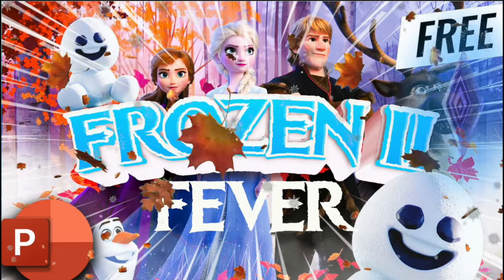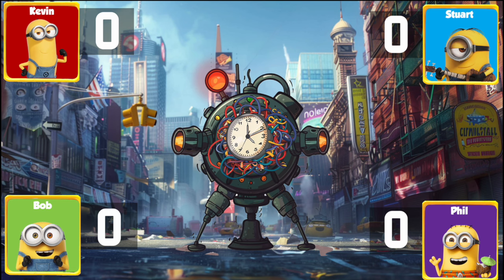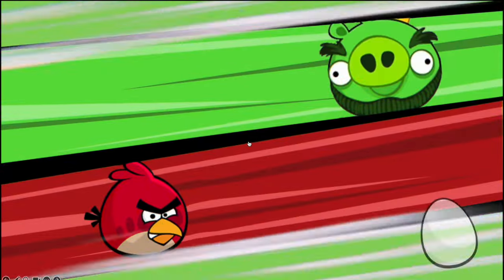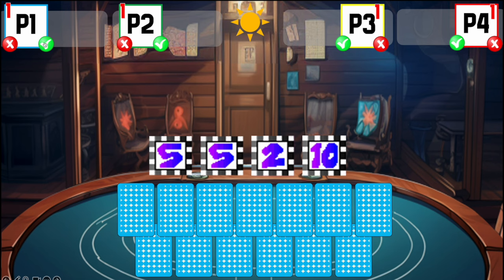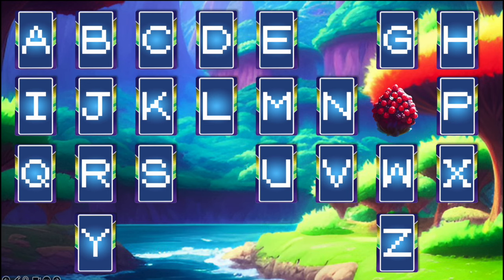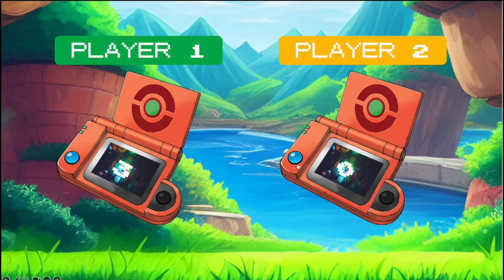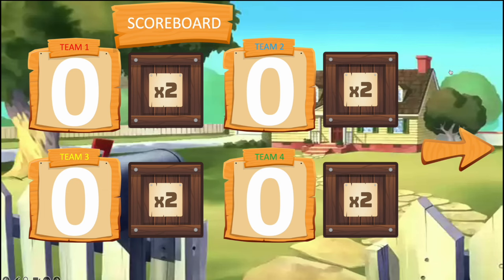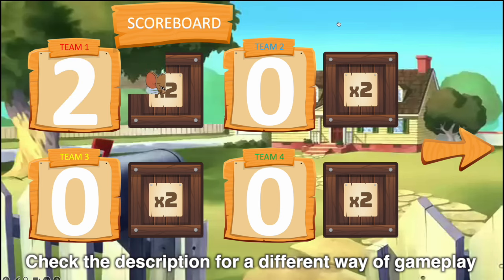10 MUST HAVE PPT GAMES TO ENGAGE YOUR STUDENTS | BEST PPT GAMES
Looking for fun and educational PPT games to transform your classroom? Look no further! This video features TOP 10 must-have PPT games guaranteed to engage your students. these games will make learning enjoyable for everyone. Don't miss out on these amazing resource!
top 10 ppt games, top 10 ppt games must have, best powerpoint games for teachers.

😎All my games are absolutely free to download and for more details on how to play and modify questions, click on youtube video links:

🛑If you've ever wanted a custom-made PPT game tailored to your specific teaching needs and class level.

(All Under Creative Commons, Attribution, Non-Commercial, Share-Alike)

*No re-brand or re-sell.